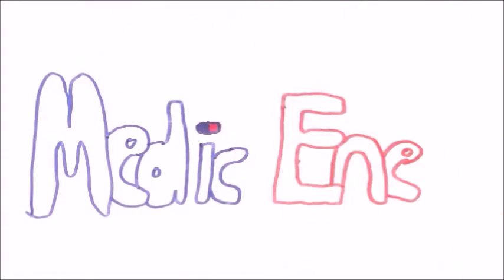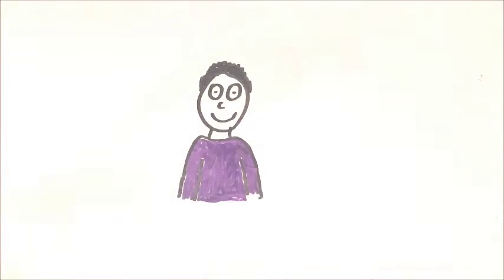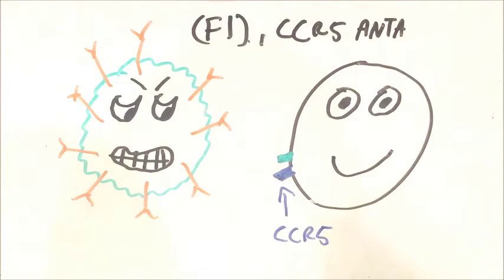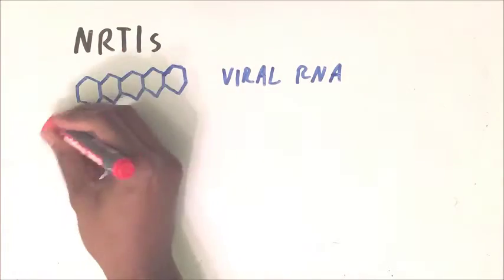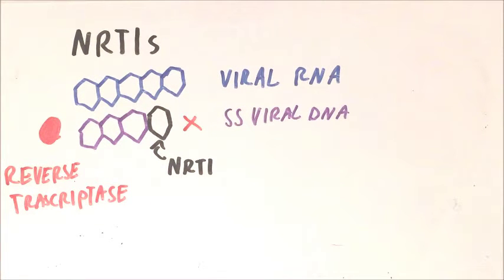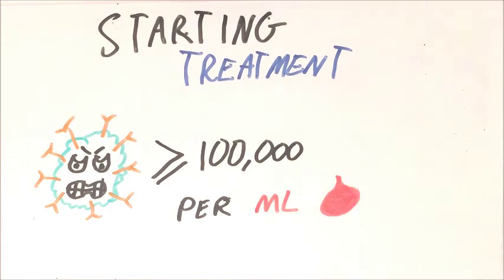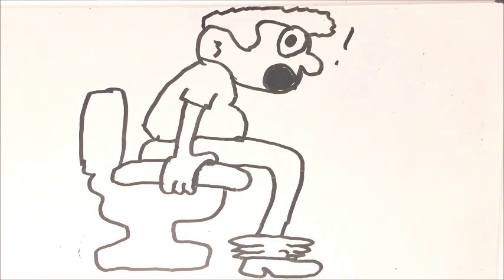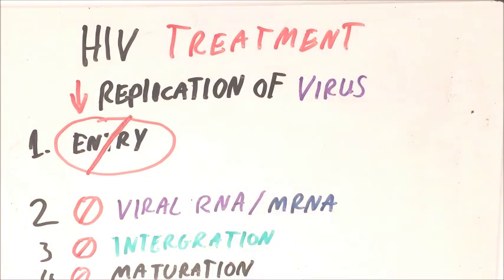How to treat HIV?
Some of the ways in which we treat HIV!
6 main classes of Drugs:

1. Fusion inhibitors
2. CCR5 antagonists (CCR5s) (also called entry inhibitors)
3. Non-nucleoside reverse transcriptase inhibitors (NNRTIs)
4. Nucleoside reverse transcriptase inhibitors (NRTIs)
5. Integrase strand transfer inhibitors (INSTIs)
6. Protease inhibitors (PIs)

There is no cure for HIV yet but with careful treatment, patients can live very long and healthy lives.

Always seek the advice of a physician or other qualified health provider properly licensed to practice medicine or general health care in your jurisdiction concerning any questions you may have regarding any information obtained from this video and any medical condition you believe may be relevant to you or to someone else. Never disregard professional medical advice or delay in seeking it because of something you have seen in this video. Always consult with your physician or other qualified health care provider before embarking on a new treatment, diet or fitness program. Information obtained in this video is not exhaustive and does not cover all diseases, ailments, physical conditions or their treatment.